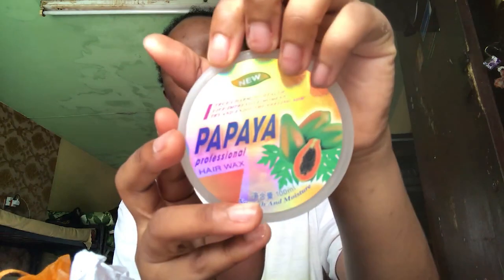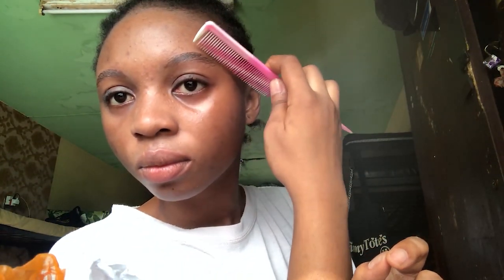BUSHY SOAP BROWS TUTORIAL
HEY LOVES❤❤❤
You want to get the popular soap brows? Heres your chance

0:00 Intro
0:04 Products
0:16 Tutorial
1:19 Outro

USE TUBEBUDDY TO GROW YOUR CHANNEL, FOR ADWORDS/KEYWORDS, BANNERAD ❤🦋❤

F_A_Q_ Frequently Asked Questions🦋
 *What's your name? Toyin
 *How Old are you? 20, My Birthday is on April 25
 *Nationality? Nigerian
 *Ethnicity? Dad's Yoruba__Mom's Delta

LI
I'f you got to this point, comment, I'm Blessed🙏
Intro By @treasure_toyeen
tags (ignore);t